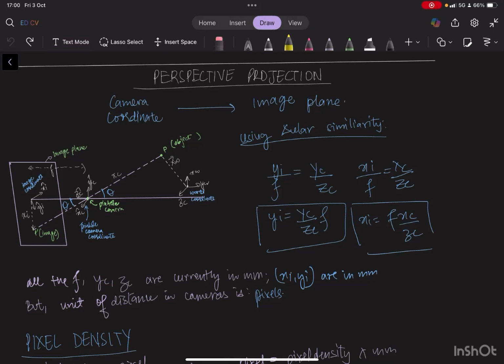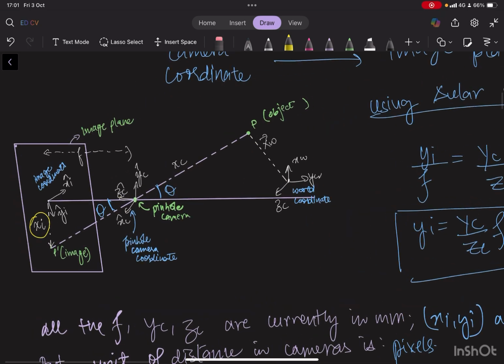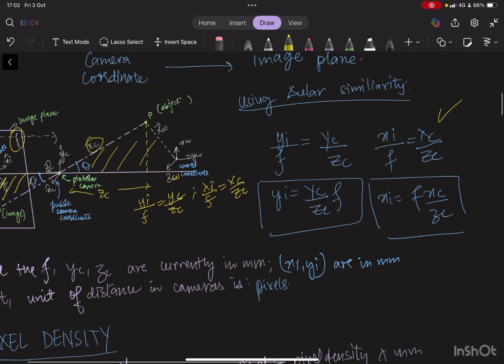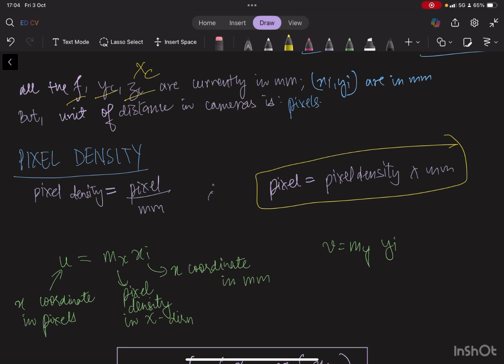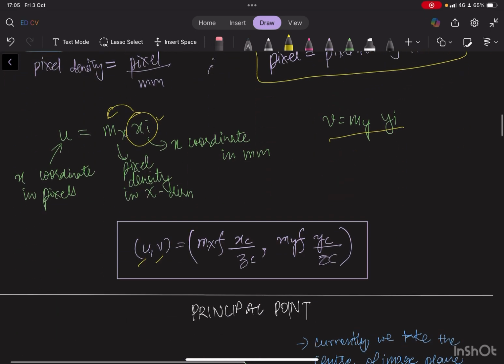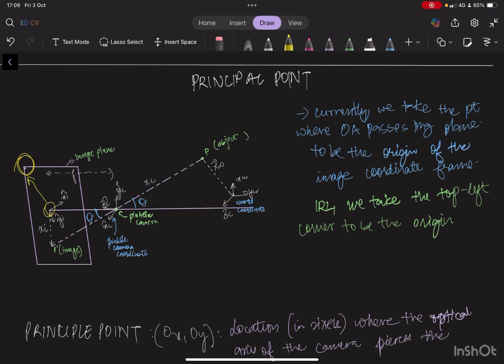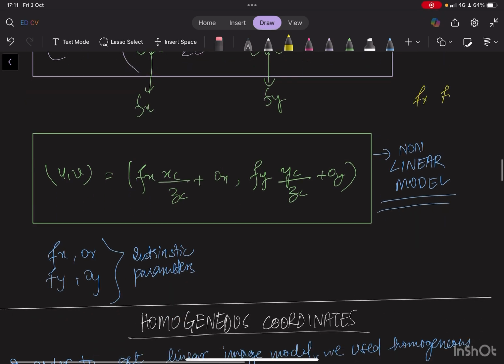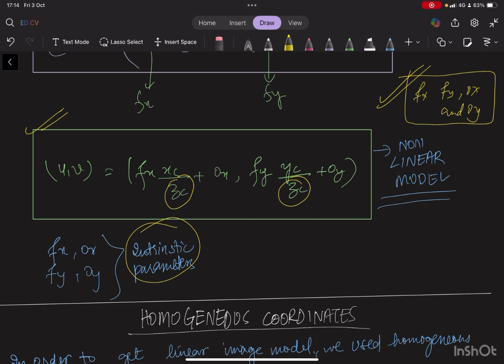Perspective Projection | Camera Calibration Part. 2 | pinkplots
Camera calibration part 2.

Topics:
Perspective projection
Pixel density
Principle Points